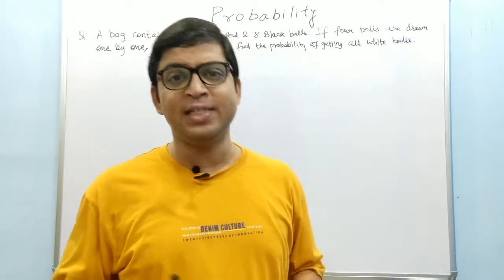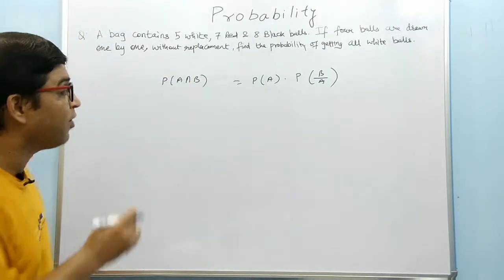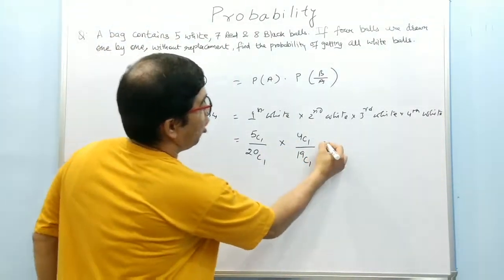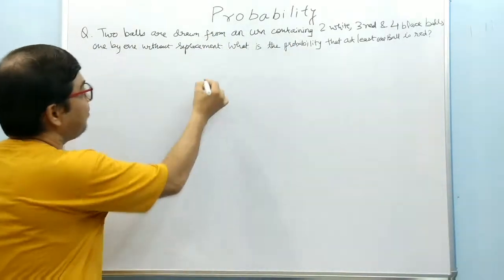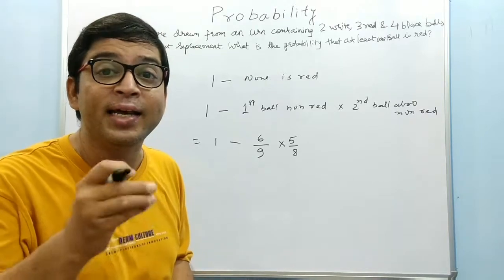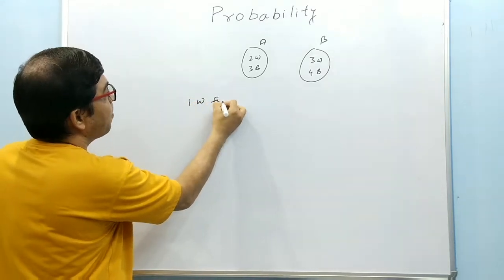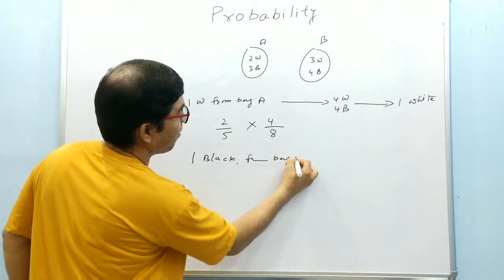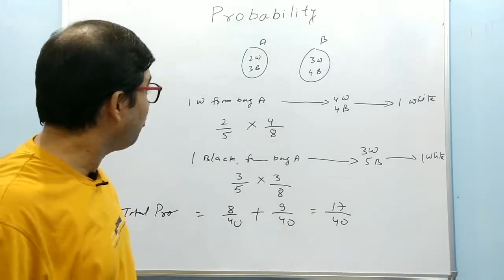PROBABILITY 4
probabilitydistribution;
binomialdistribution;
variance;
binomial distribution table
class12 probability
ISC probability
Santosh Bembey
probability distribution made easy
probability distribution best way
probability part2
probability for class 12
probability distribution class12
probability distribution easy example
binomial distribution class12
ISC maths
maths tutor in Jamshedpur
mean
variance
standard deviation
mathsonphone
Maths Online
probability easiest way to understand
probability best explanation
Bayes theorem
complete understanding Bayes theorem
CBSE 12
conditional probability